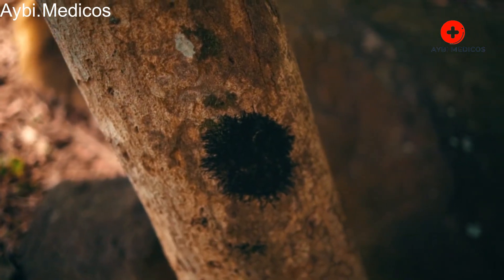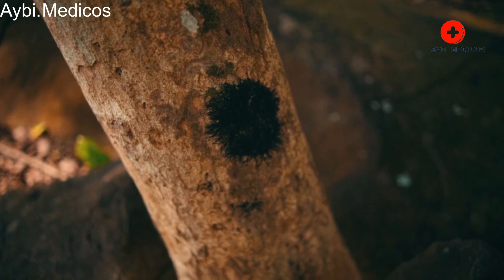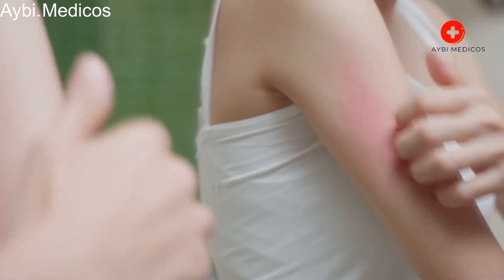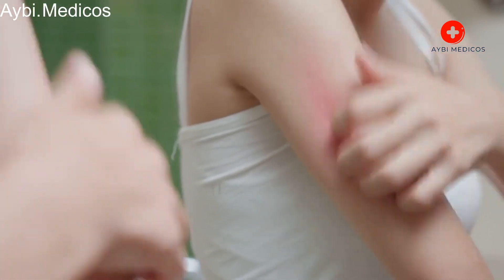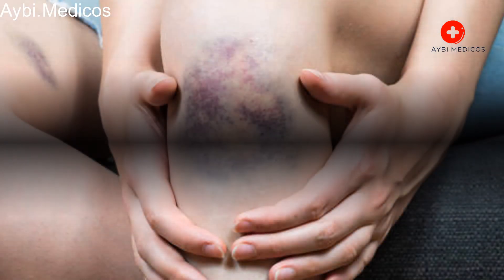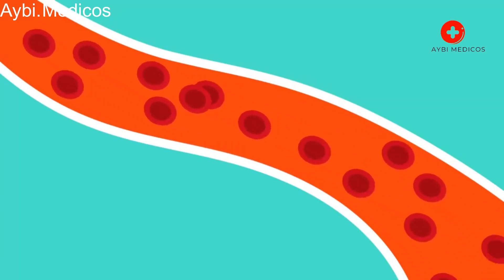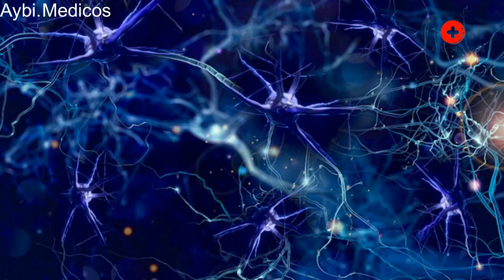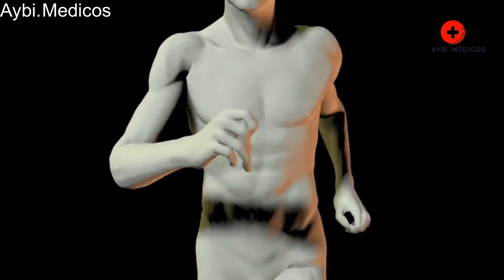Bruises - Why does it happens? | Symptoms, Causes and treatment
Bruises, also known as contusions, occur when blood vessels under the skin break due to some form of trauma or injury. They are typically characterized by localized discoloration, often appearing as blue, purple, or black marks on the skin. Here's more information on the symptoms, causes, and treatment of bruises:

Symptoms of Bruises:

Discoloration: The most noticeable symptom is the change in skin color. Initially, bruises may appear reddish or purplish and gradually change to blue, black, green, or yellow as they heal.
Pain: Bruised areas can be tender and painful, especially when touched or pressed.
Swelling: Swelling may accompany the bruise, depending on the severity of the injury.
Warmth: The bruised area might feel warm to the touch due to increased blood flow to the injured site.
Causes of Bruises:
Bruises can occur for various reasons, including:

Trauma: The most common cause is blunt force trauma or injury to the skin. This can result from falls, bumps, blows, or accidents.
Medical Conditions: Some medical conditions, such as certain bleeding disorders or fragile blood vessels, can make a person more prone to bruising.
Medications: Certain medications, like blood thinners (anticoagulants) or antiplatelet drugs, can increase the likelihood of bruising.
Age: As people age, their skin becomes thinner and more prone to bruising.
Genetics: Some individuals may have a genetic predisposition to bruise easily.
Treatment of Bruises:
Most bruises heal on their own without the need for medical treatment. However, you can take the following steps to manage and expedite the healing process:

Rest: Avoid putting pressure on the bruised area to minimize further injury and promote healing.
Ice: Applying an ice pack wrapped in a cloth to the bruised area for 15-20 minutes at a time can help reduce swelling and pain during the initial stages.
Compression: Using a compression bandage or wrap can help reduce swelling and provide support.
Elevation: Elevating the injured limb or area can also reduce swelling and improve blood circulation.
Over-the-Counter Pain Relievers: Non-prescription pain relievers like ibuprofen or acetaminophen can help alleviate pain and discomfort.
Arnica Cream: Some people find relief from bruising by applying arnica cream or gel topically. However, scientific evidence for its efficacy is limited.
If you notice severe bruising with no apparent cause, recurrent bruising, or bruising along with other concerning symptoms (like excessive bleeding or easy bruising), it's essential to consult a healthcare professional. They can help determine if there is an underlying medical condition that needs attention.

Preventing bruises involves taking precautions to avoid accidents and injuries, especially if you are at higher risk due to certain medical conditions or medications. Wearing protective gear when participating in sports or activities with a risk of injury can also help reduce the likelihood of bruises.